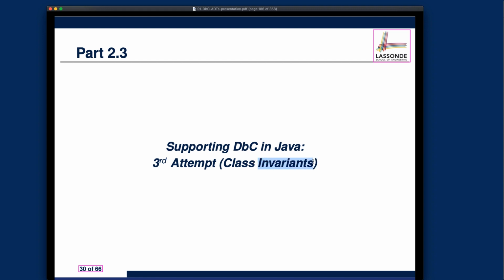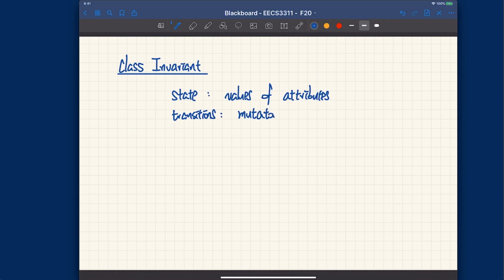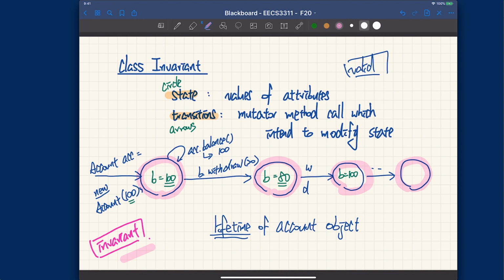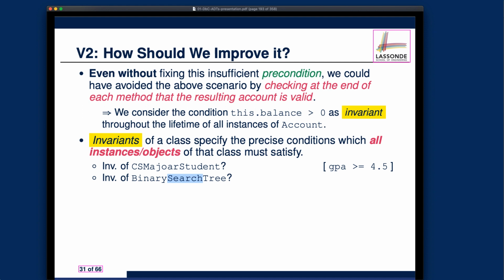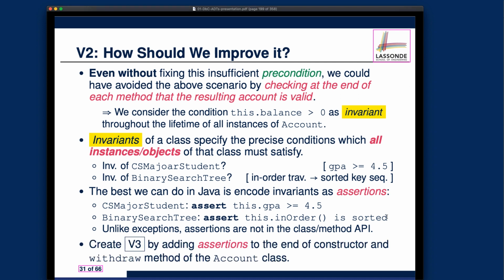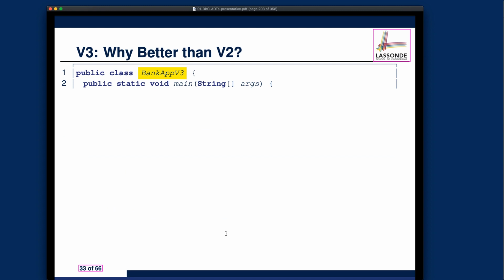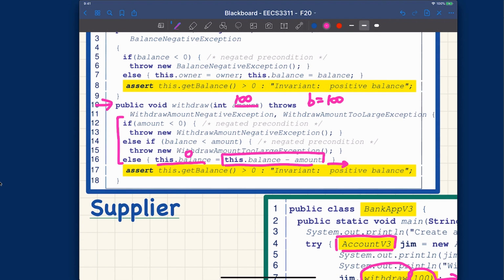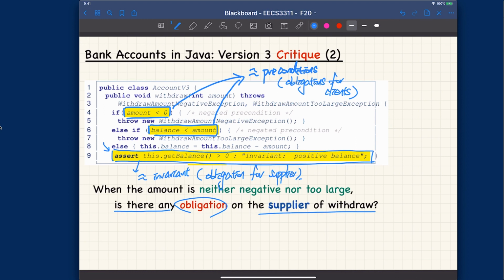[HD] EECS3311 F20 Lecture 1 Part 2D - Bank Accounts V3 (class invariant)